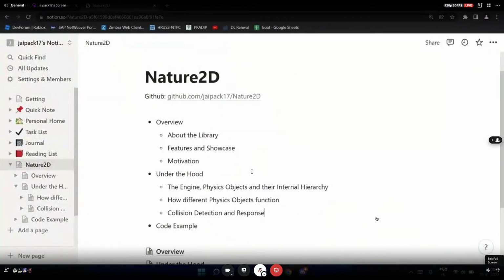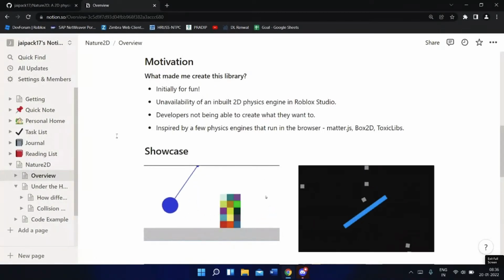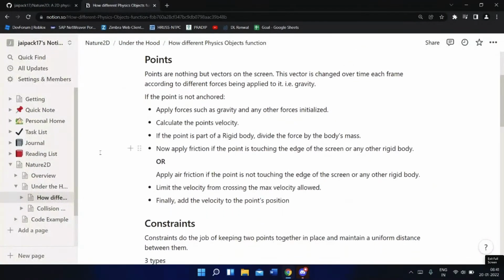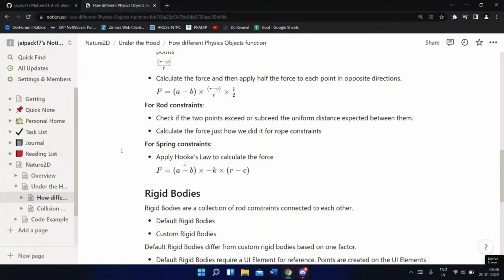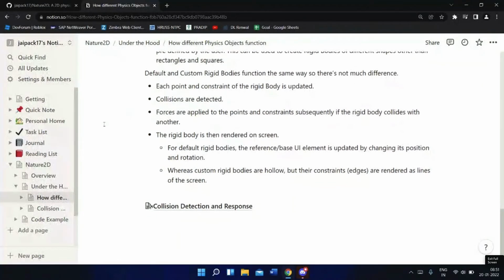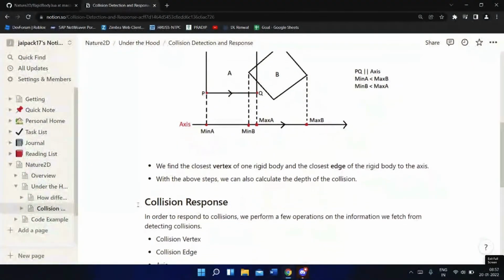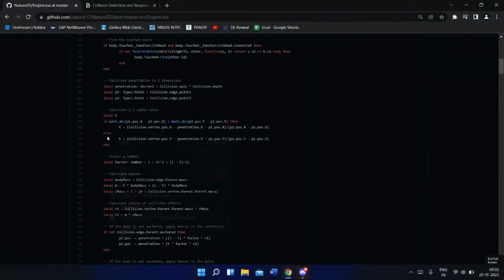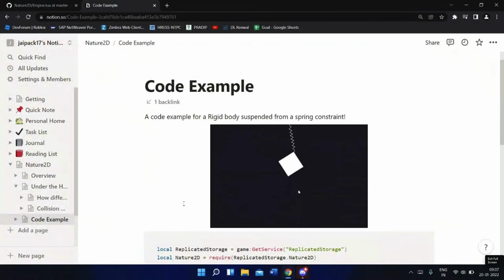Code - guest speaker Jaipack on Nature2D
Nature2D is a 2D physics library designed for and on Roblox. Ever wanted to create 2D games but step back because Roblox doesn't have a built-in 2D physics engine? Use Nature2D to create versatile and smooth simulations and mechanics for your 2D games with minimum effort. Nature2D primarily uses methods of Verlet Integration and Convex Hull collisions.